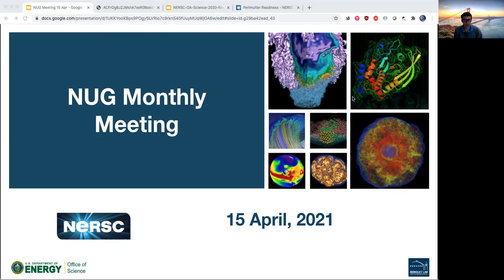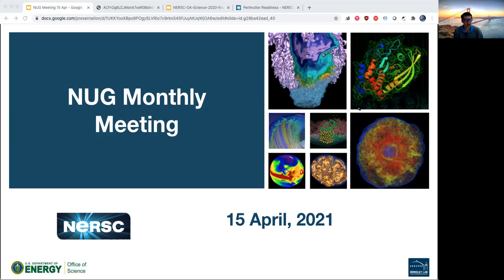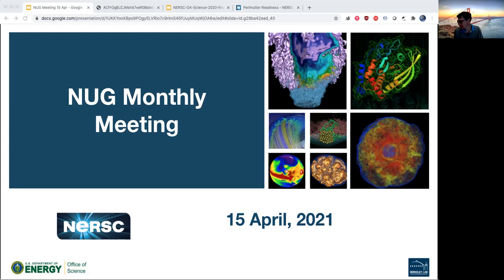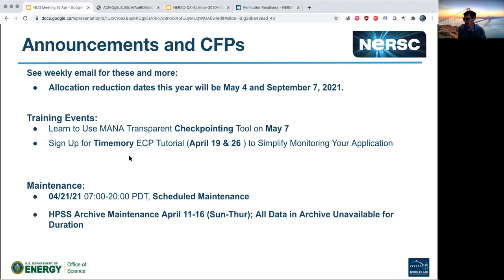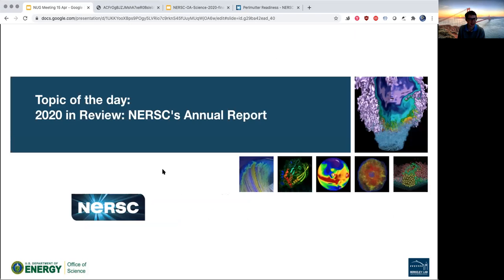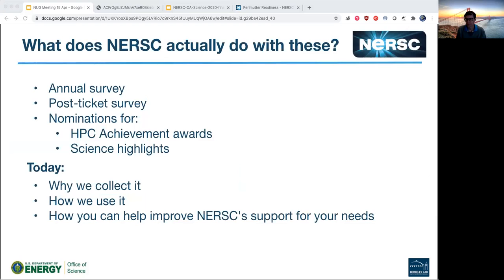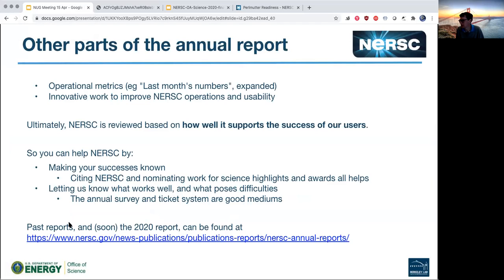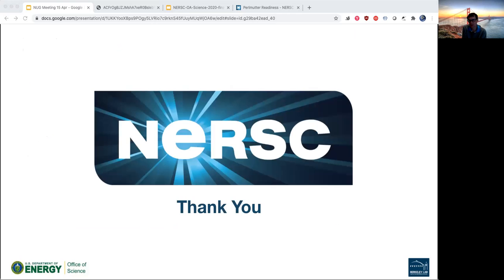NUG meeting 15 April 2021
Tips about developing models with Mathematica, avoiding OOMs when using MKL with dynamic linking, and our topic of the day was a preview of NERSC's annual report